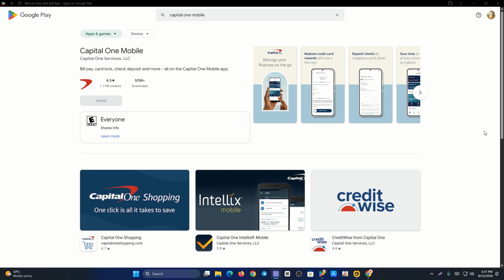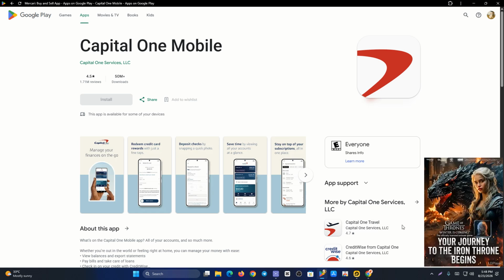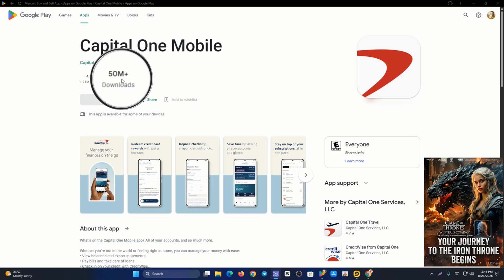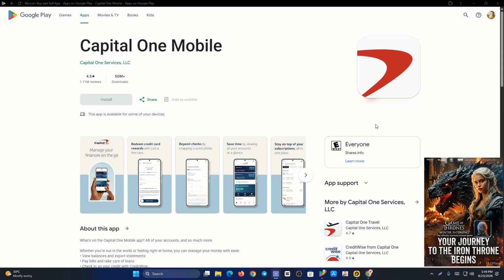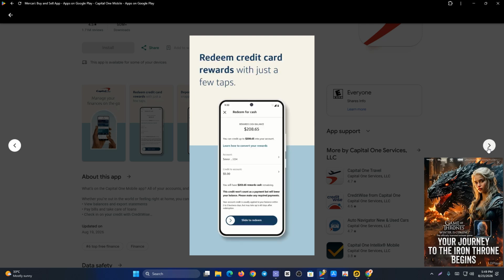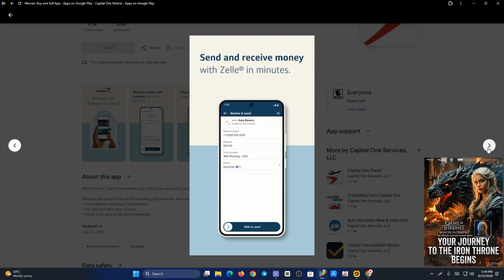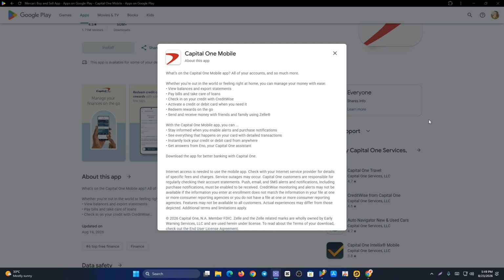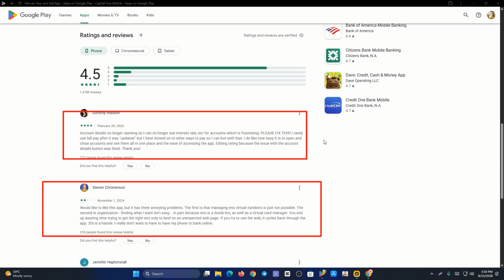Capital One Mobile App Quick Overview | Features & How It Works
In this quick overview, we'll take a look at the Capital One Mobile app and its key features. Capital One is a popular banking app that lets customers manage their bank accounts, check balances, view transactions, transfer money, pay bills, deposit checks, and manage their credit cards directly from their phone.

In this video, you'll get a quick look at the Capital One app interface, mobile banking features, account management tools, and everyday banking options.